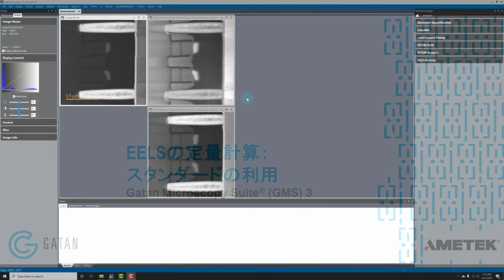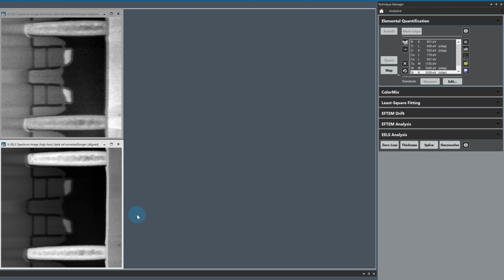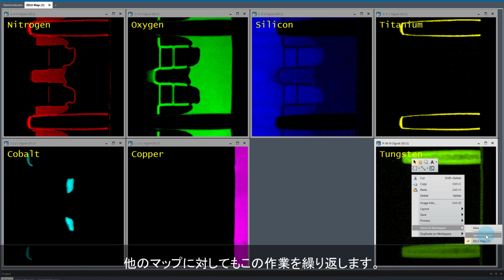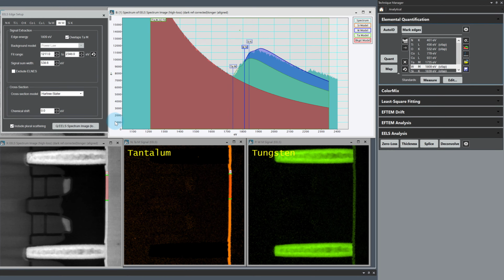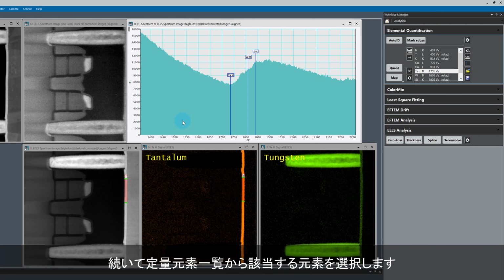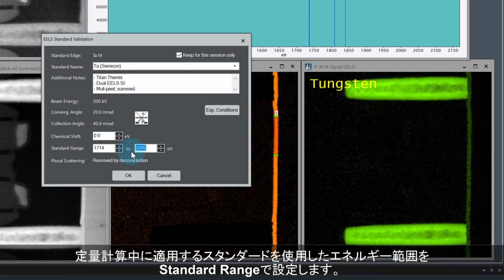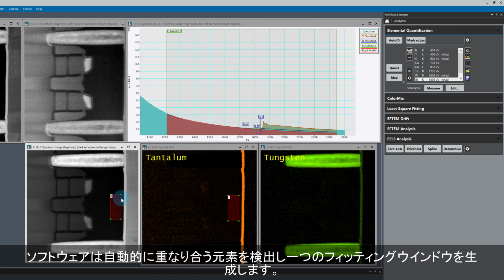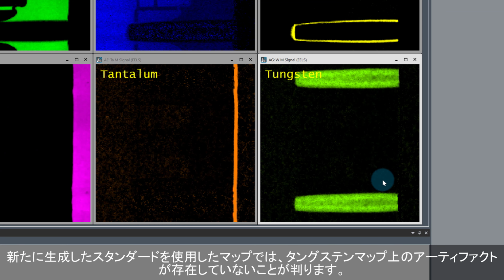EELSの定量計算： スタンダードの利用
Demonstrates how to use internal standards feature during EELS elemental analysis.